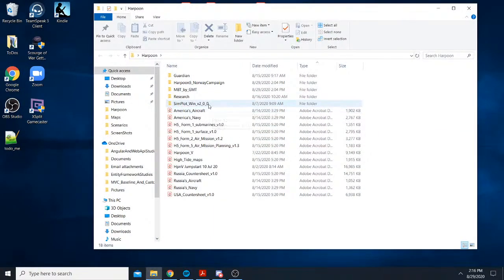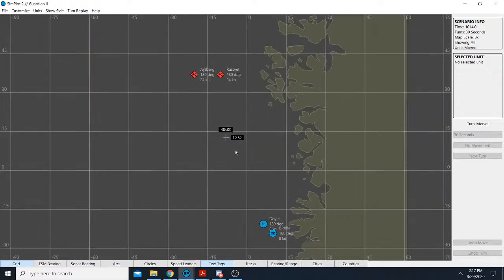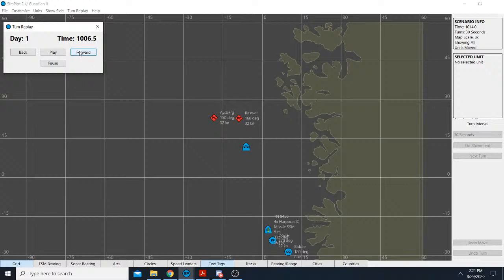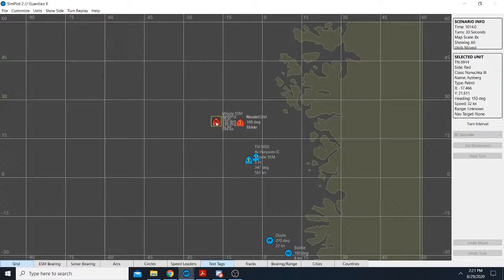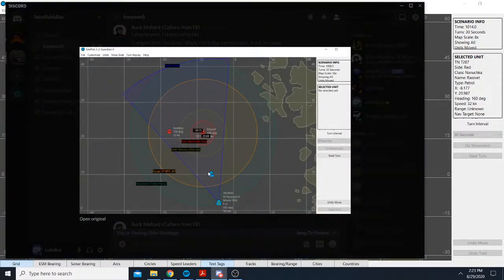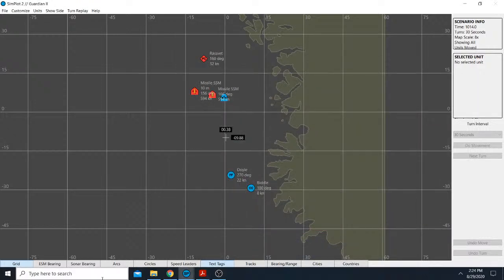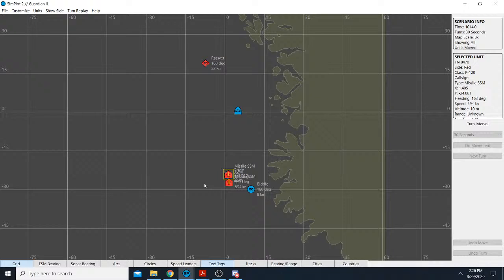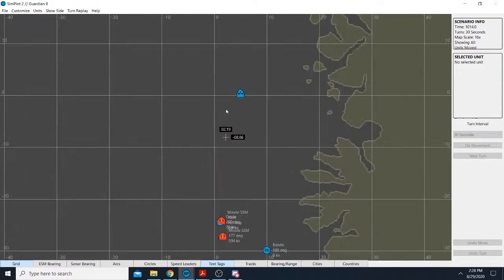Harpoon V Demo - Jumpstart Scenario Up To Current Time